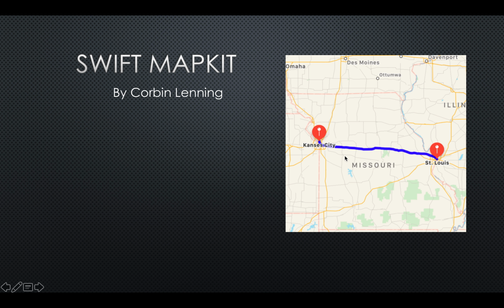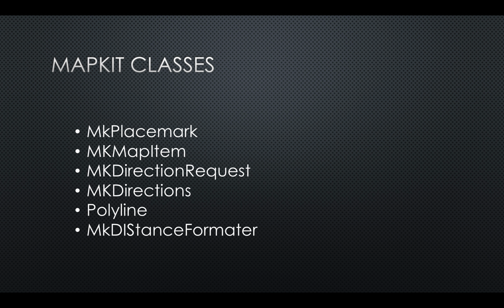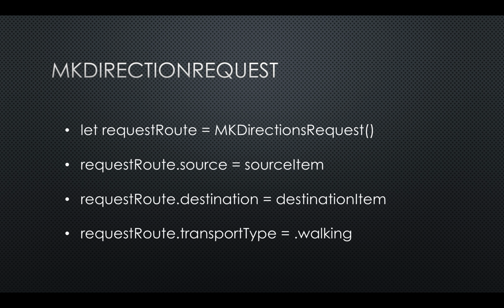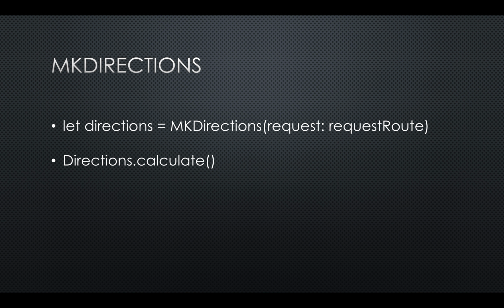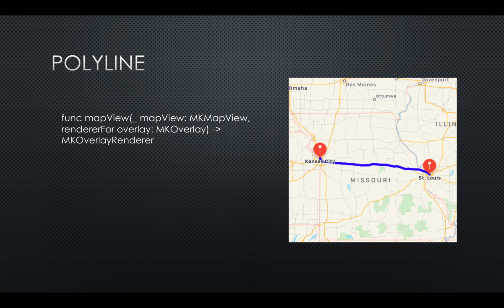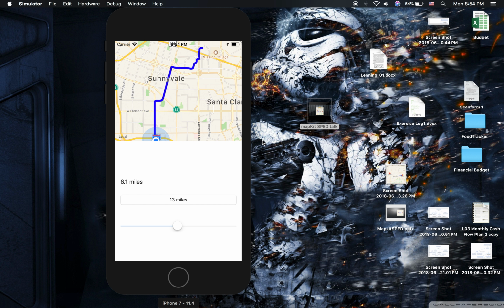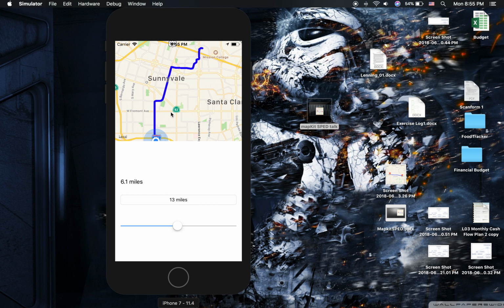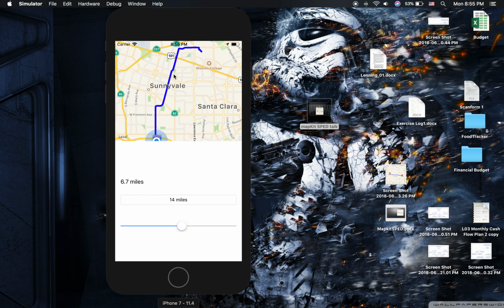SPED talk Mapkit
For 499 class SPED talk on Mapkit